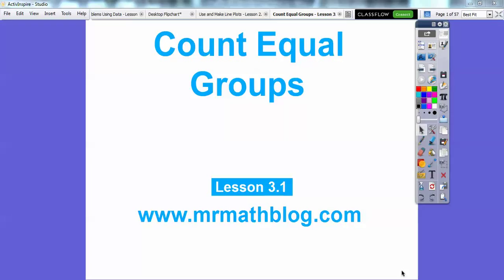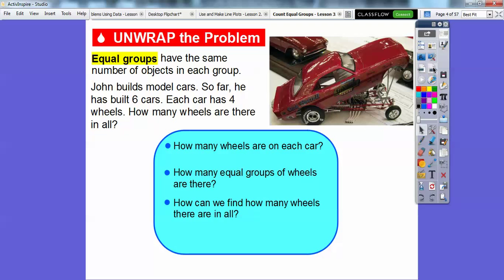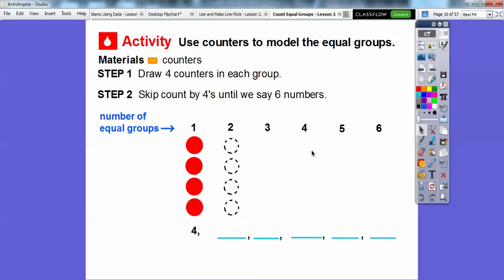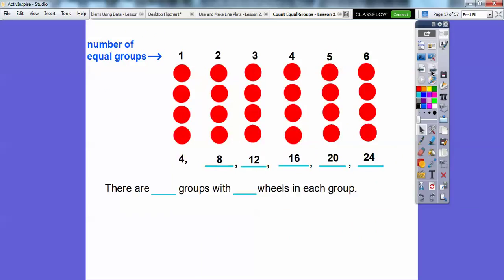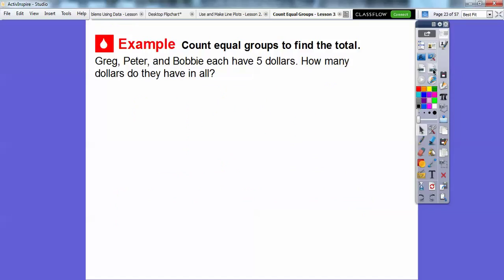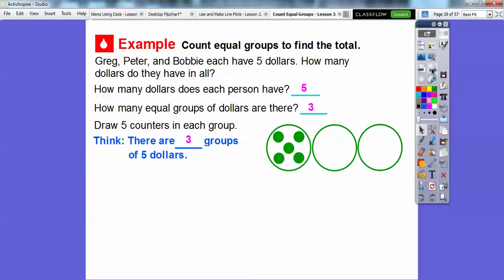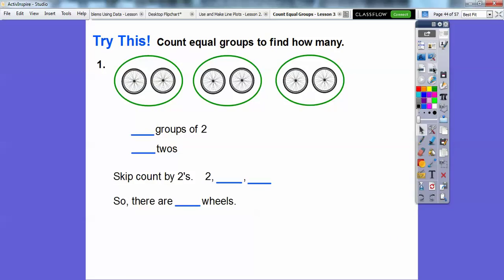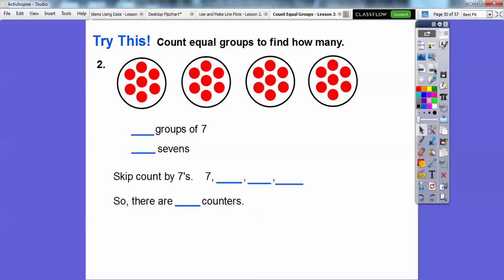Count Equal Groups - Lesson 3.1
This lesson uses counters to count equal groups.